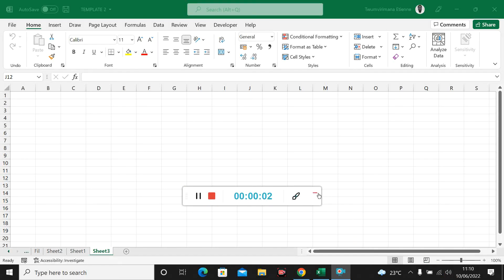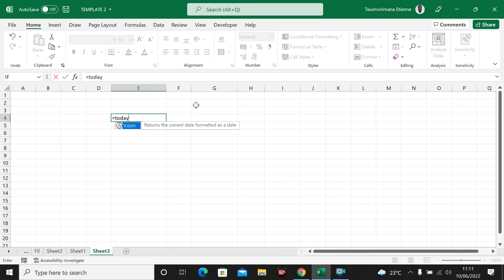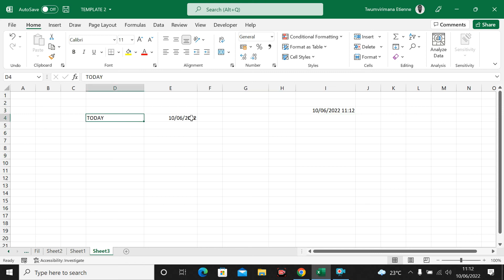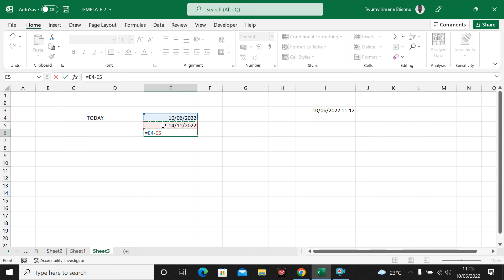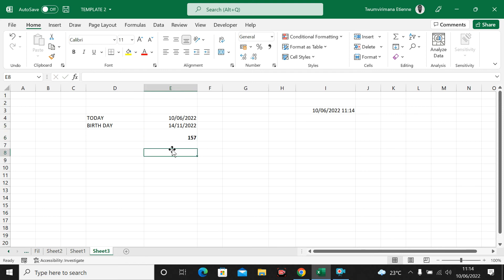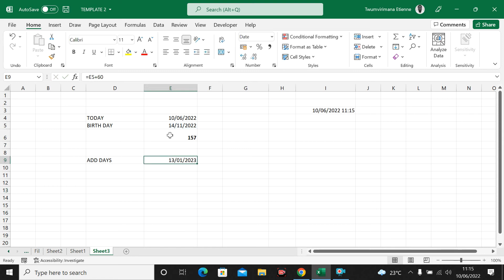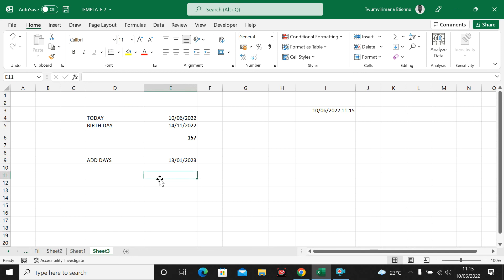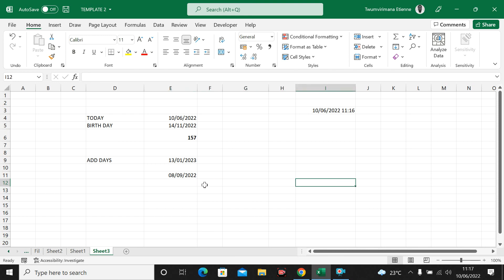How to find the difference between dates in MS Excel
This video will teach you how you can calculate the difference between two dates and how to Add days to any date using Microsoft Excel.